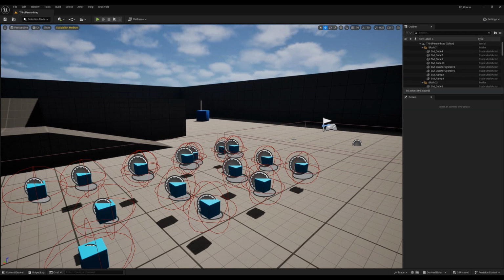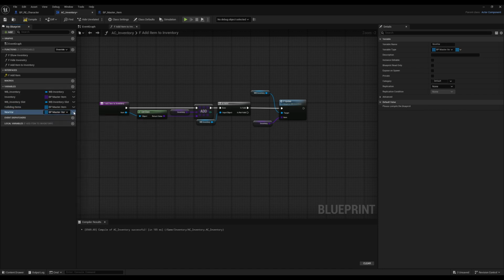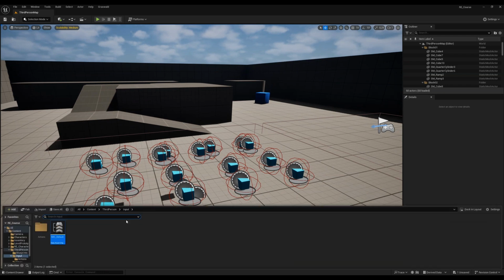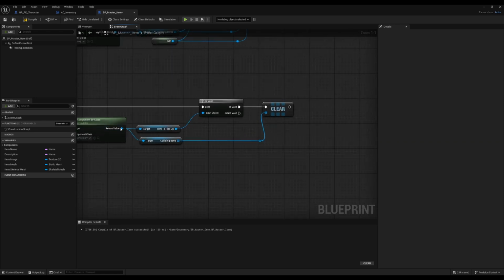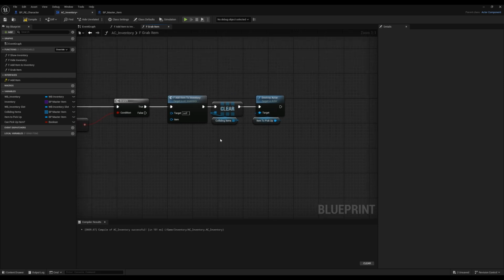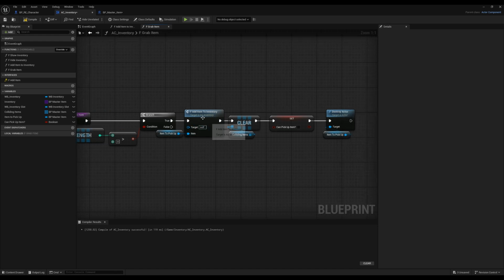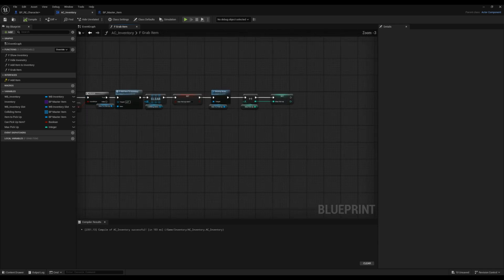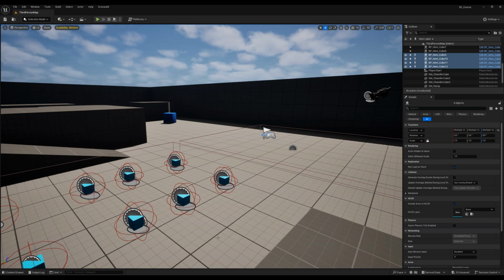PlayStation 1 Resident Evil in UE5 - Pick Up Items on Input Action and Max Item Slots (Lesson #7)